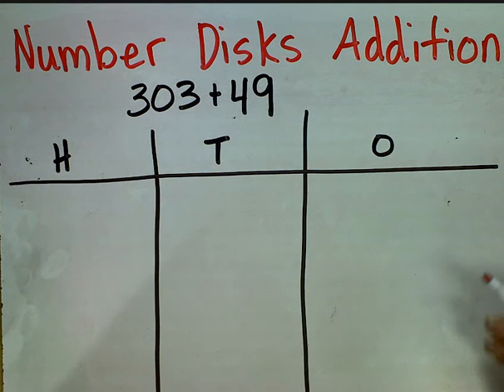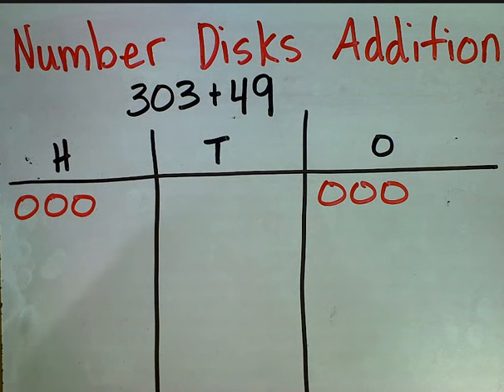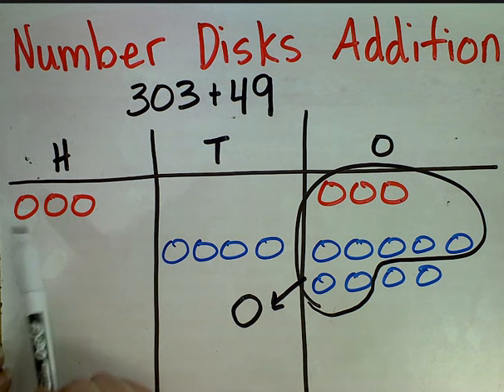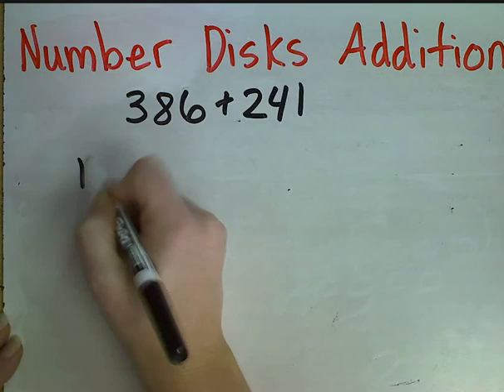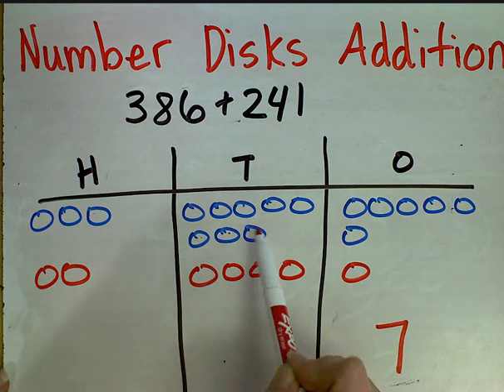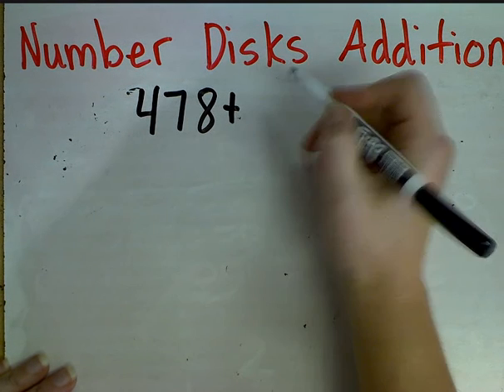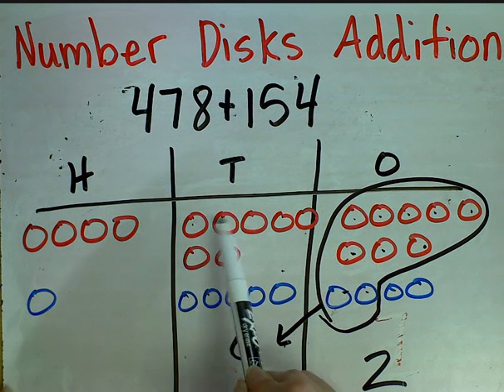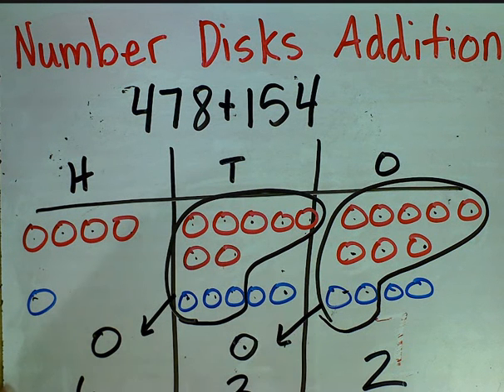Number Disks Addition